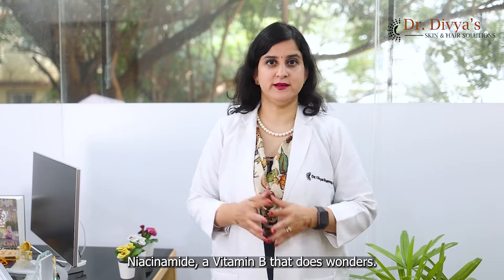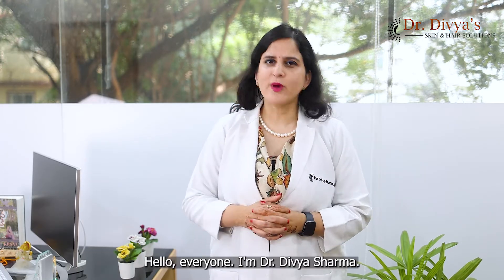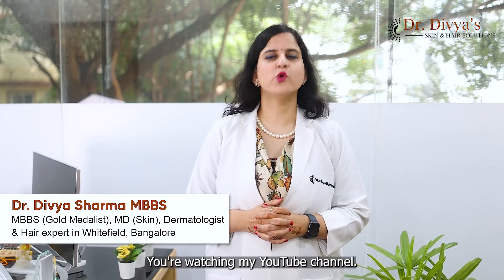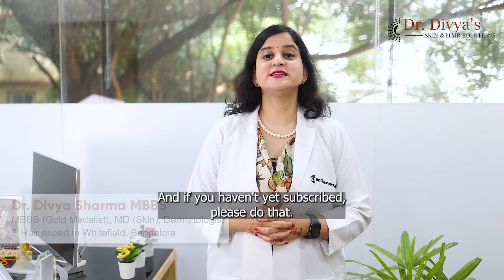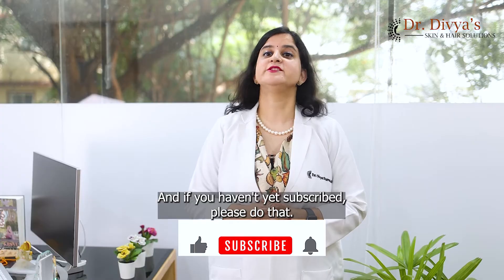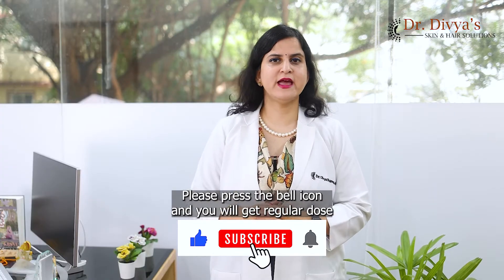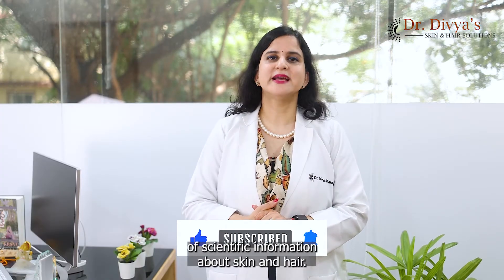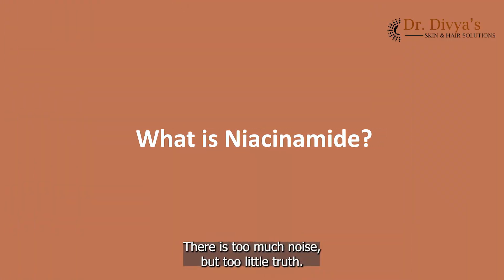Know all about Niacinamide for skin care | Dr. Divya Sharma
Steer clear of skin inflammation with this one nutrient!

Niacinamide, also known as vitamin B3 or nicotinamide, is a water-soluble vitamin that offers various benefits for the skin and overall health. Here are some of its key benefits:

👉Improves Skin Texture
👉Reduces Hyperpigmentation
👉Manages Acne
👉Enhances Skin Barrier Function
👉Moisturises the Skin
👉Anti-Aging Benefits
👉Treats Inflammatory Skin Conditions

It's important to note that individual responses to niacinamide can vary, and while it is generally considered safe for topical use, it's a good idea to do a patch test before using products containing high concentrations to ensure you don't have an adverse reaction.